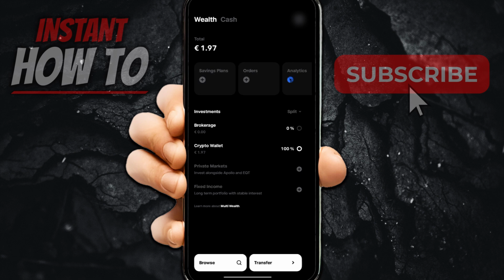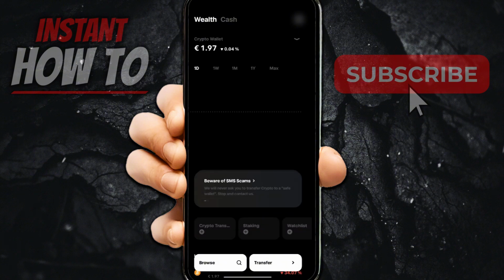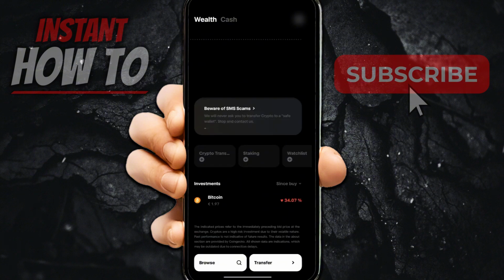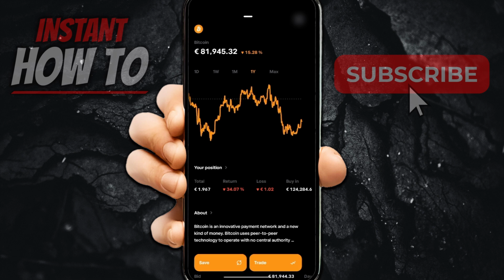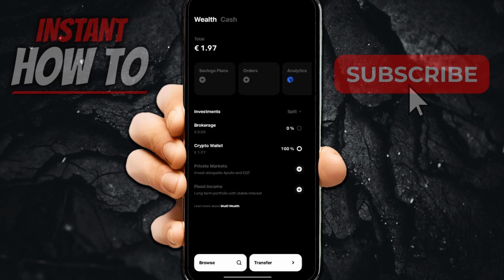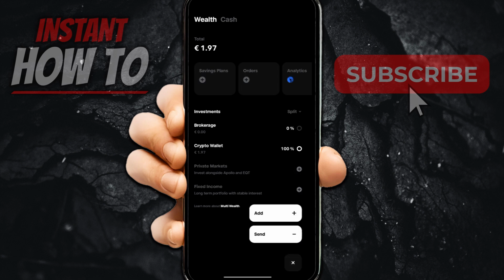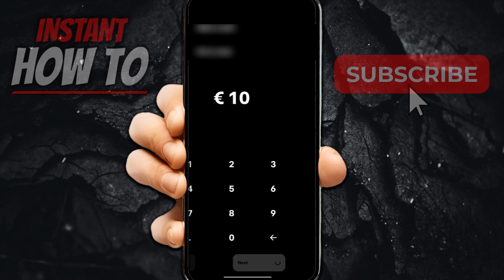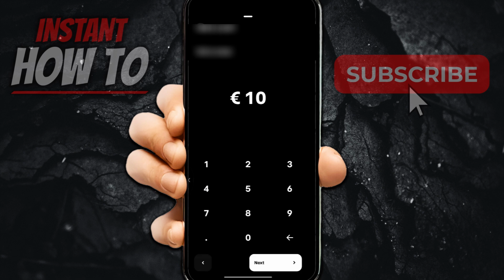How To TAKE MONEY OUT Of Trade Republic (QUICK & EASY) 2026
In this video, I’ll show you how to take money out of Trade Republic. This is a full step-by-step guide on how to withdraw funds from your Trade Republic account in 2026. If you’ve been trying to remove cash or learn how to take money out of Trade Republic, this is the video you need to watch!